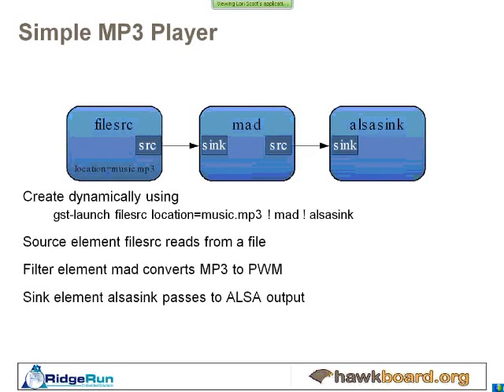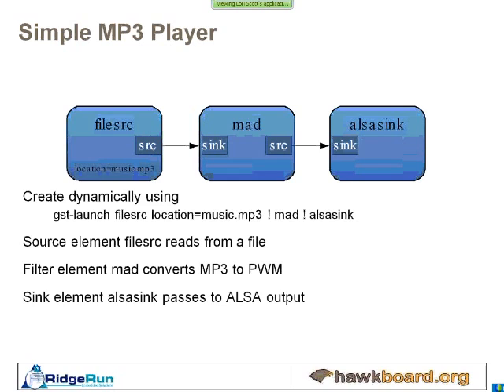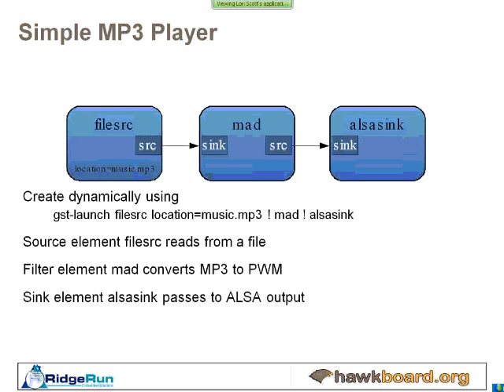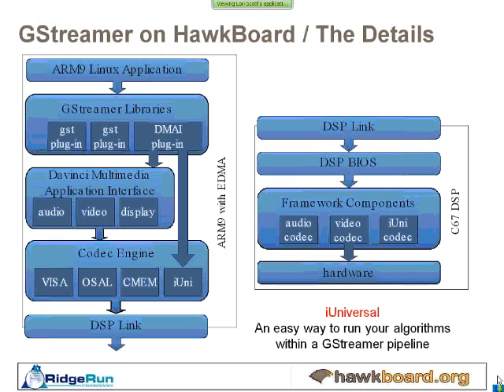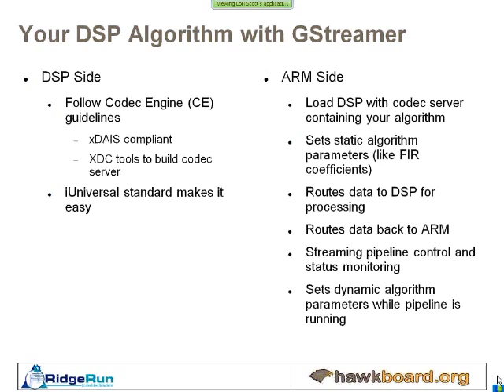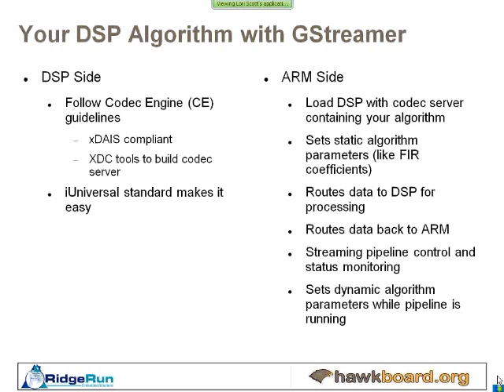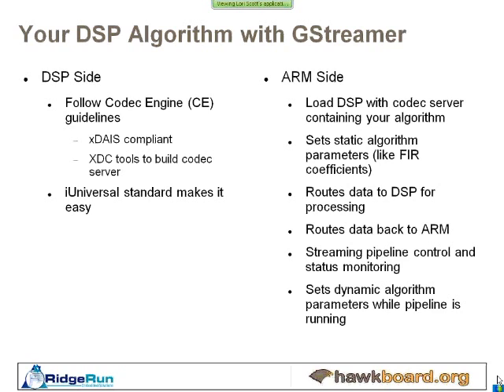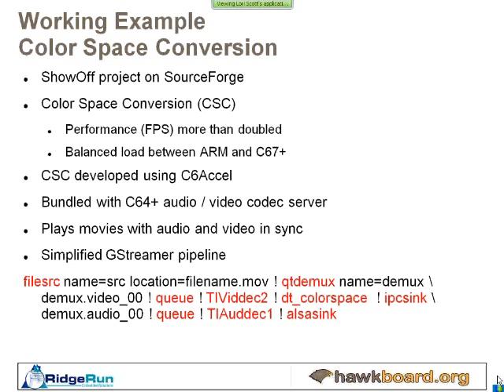Part 2: GStreamer porting on HawkBoard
Learn how to stream data through the DSP, using the ARM for control and data routing.  On the ARM side, data exchange can be done using USB, TCP/IP networking, SD / hard disk storage, and audio / video connections.  DSP algorithms that are XDM and XDAIS compliant can be built into a DSP based codec server.  The iUniverse framework is used expose the codec server based algorithms to the ARM using the GStreamer streaming media library.  GStreamer has many features (over 200 pipeline elements) so you can focus on your DSP algorithm and let GStreamer take care of the rest.